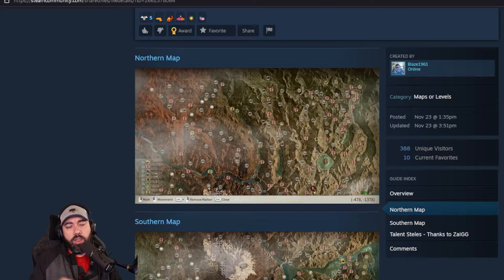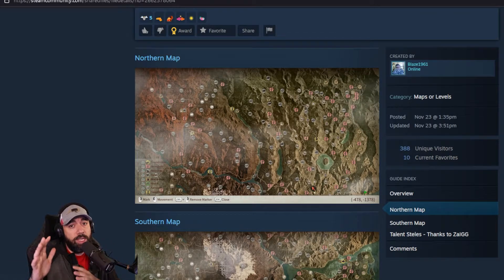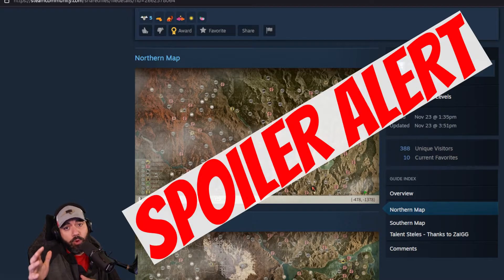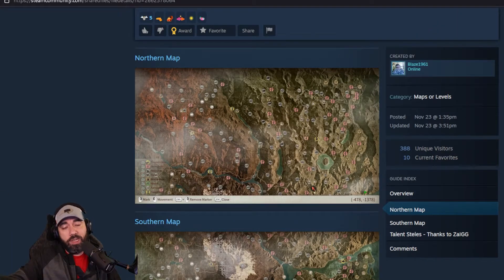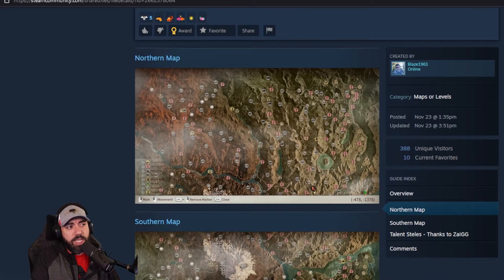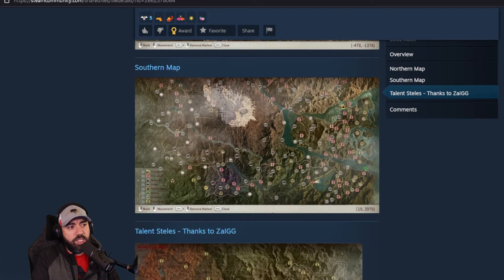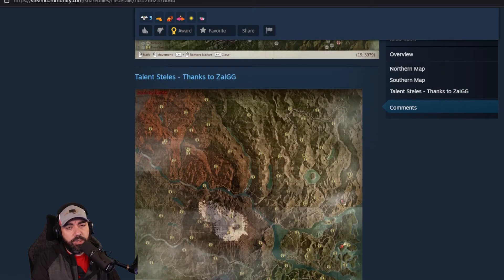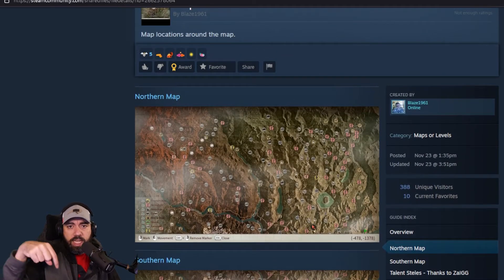ALL MAP LOCATIONS | Myth of Empires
Some of the amazing community members shared a great resource on steam of the Myth of Empires resource map locations.  Spoilers for those not wanting to know.

Myth of Empires is a multiplayer sandbox game. Featuring a high degree of freedom, players will fight to survive and earn their place in a world torn by war. Build fortresses, lead armies in massive battles, siege enemy cities, and establish your own empire!